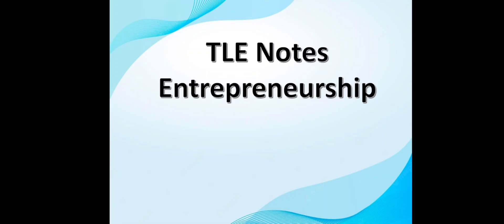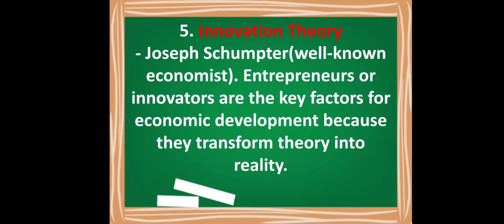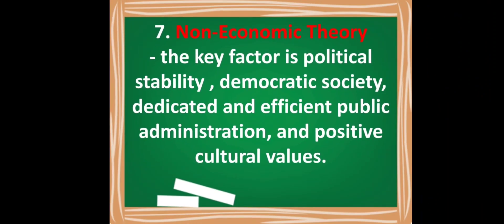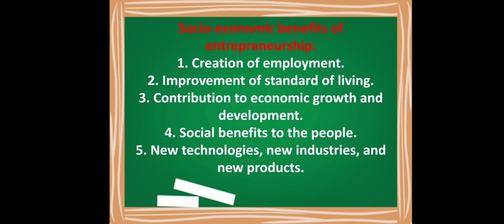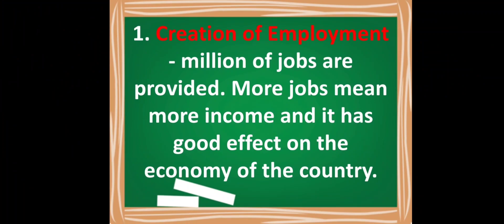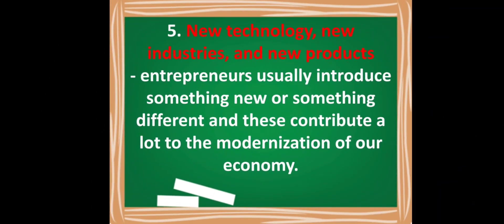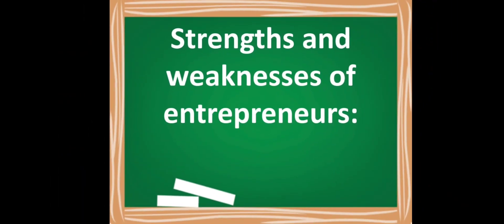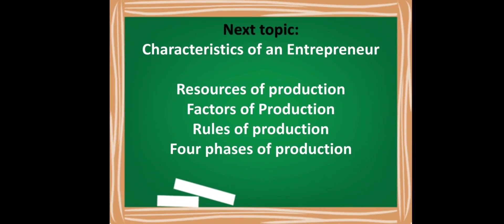TLE Review (Entrepreneurship part 1)